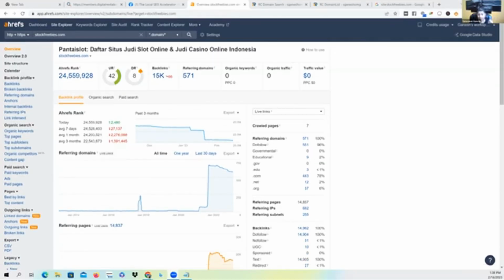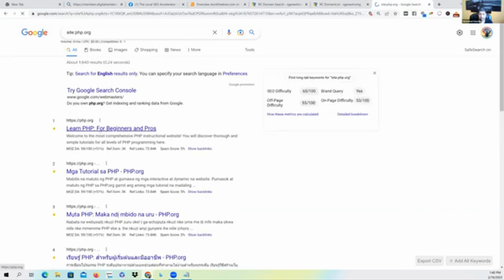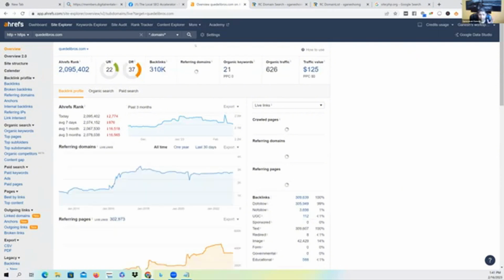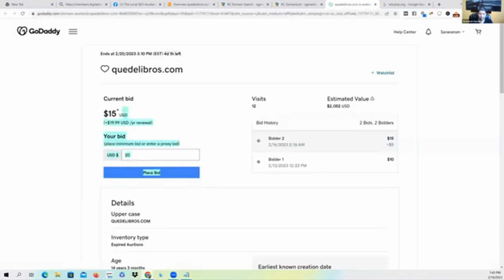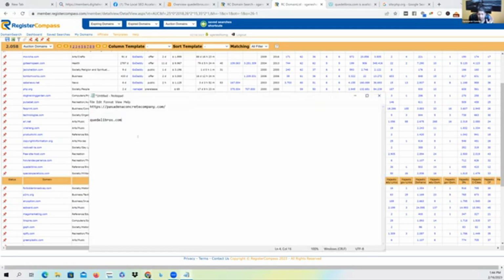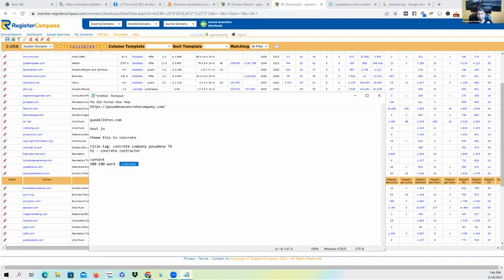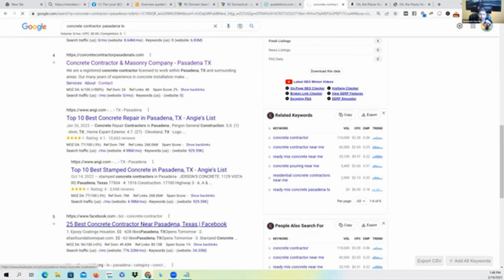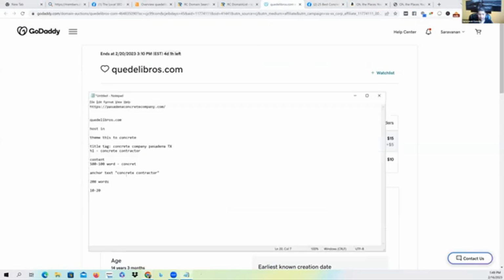How I Use Aged Domains to Build Powerful Backlinks - Part 2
Ready to see how aged domains become my secret SEO weapon?

In Part 2 of this series, I show you exactly how I rebuild, repurpose, and leverage aged domains to create backlinks that skyrocket rankings. 🚀

✅ Here’s what you’ll learn:
— How to rebuild an aged domain the right way (step-by-step)
— The best strategies for 301 redirects, PBN setups, and supporting sites
— How to preserve link juice and authority safely
— Mistakes that get SEOs penalized (and how I avoid them)
— Live demo: Watch me set up a domain and connect it to my main site

⚠️ Reminder: Aged domains are powerful, but risky when misused. In this video, I show you how to do it 100% safely and effectively.

90% of the time they are confused!! They were expecting the standard answer the masses give (“I am an engineer, or teacher, or whatever”